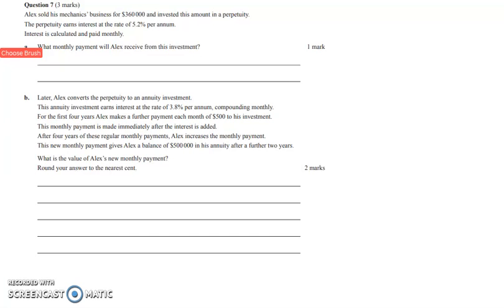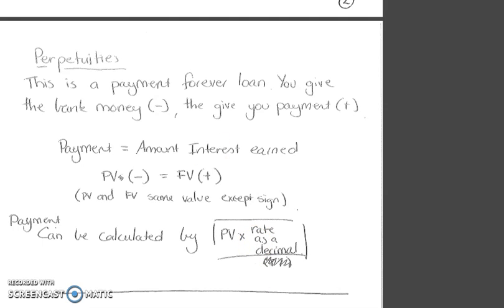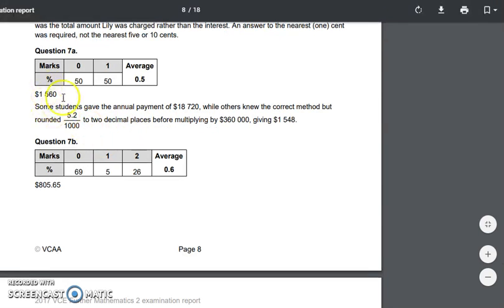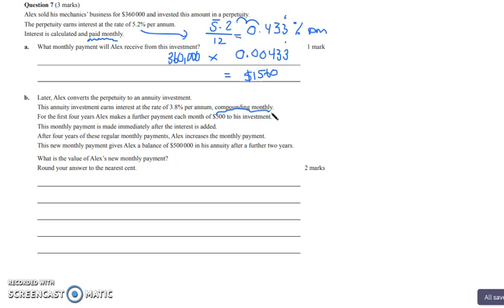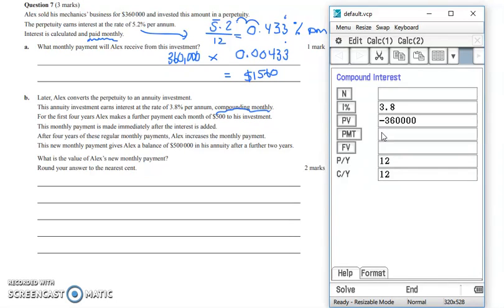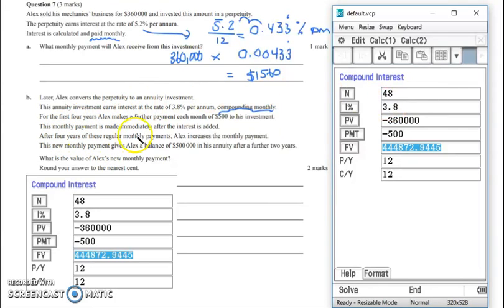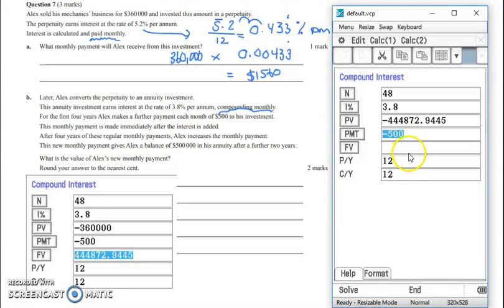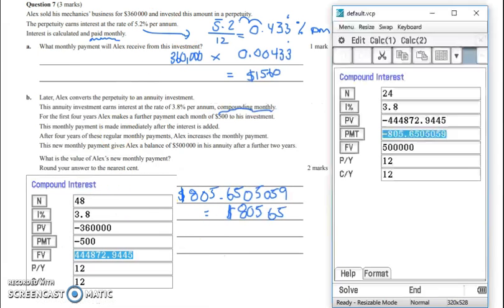2017 Exam 2 Core Q#7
finance solver, change in conditions mid way through compounding interest. perpetuity, annuity